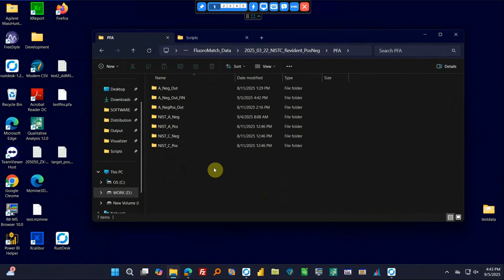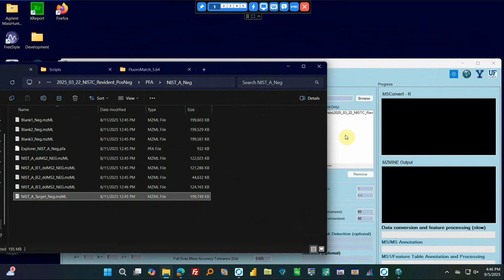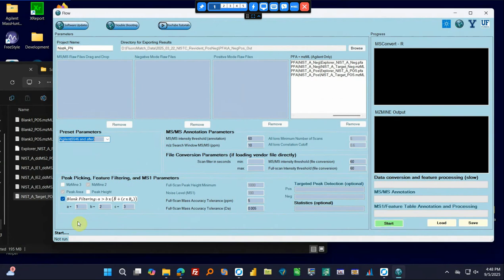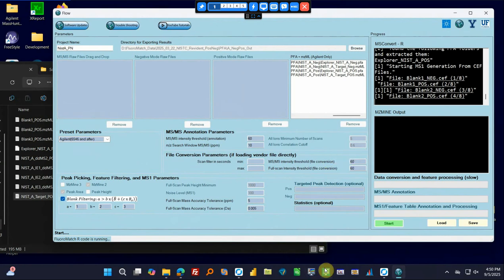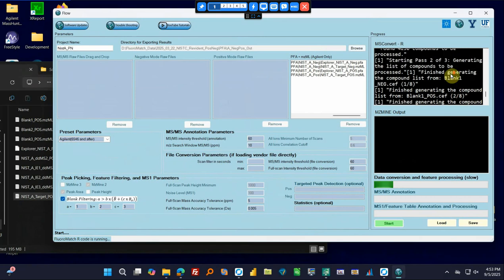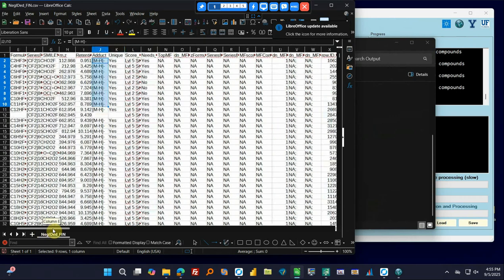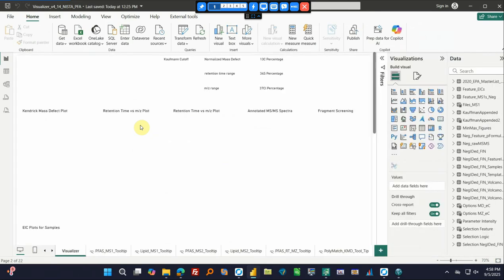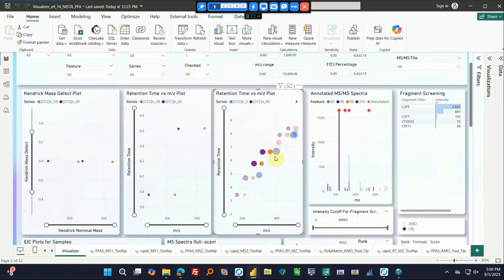Tutorial 3: FluoroMatch 5.66+ Agilent Support - Running FluoroMatch Flow with a PFA file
In this tutorial we will discuss how to upload PFA files into FluoroMatch 5.66+ and run the software. Note we will also discuss mzML conversion, and briefly discuss the final outputs which are generated.